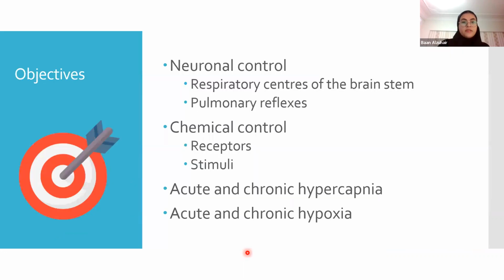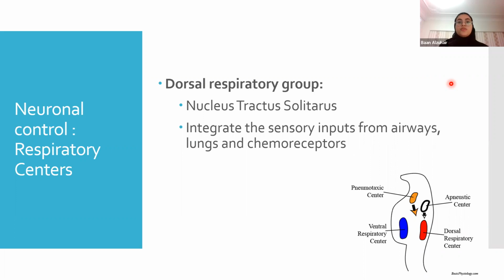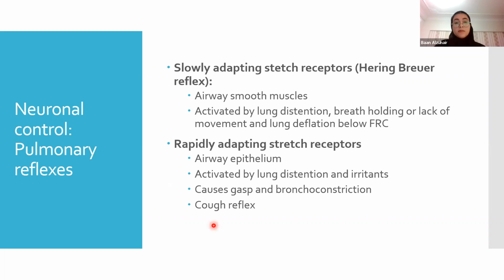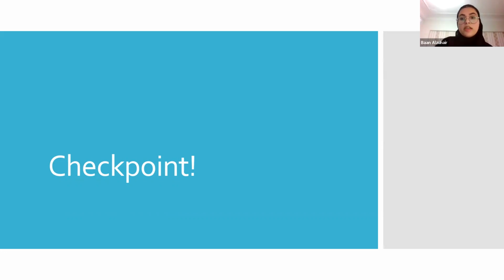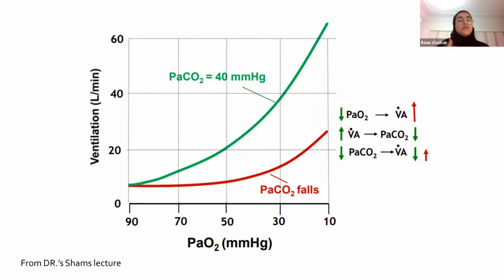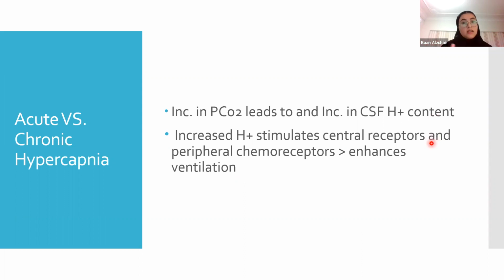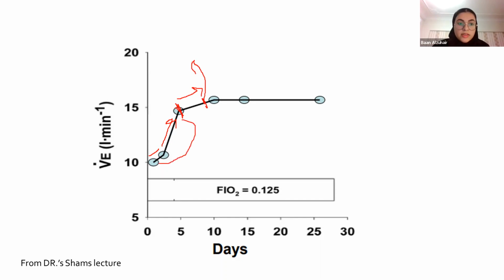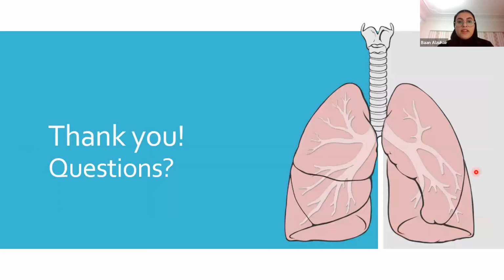Control of Breathing I Baan Alzuhair I CVP 121 PAL review session